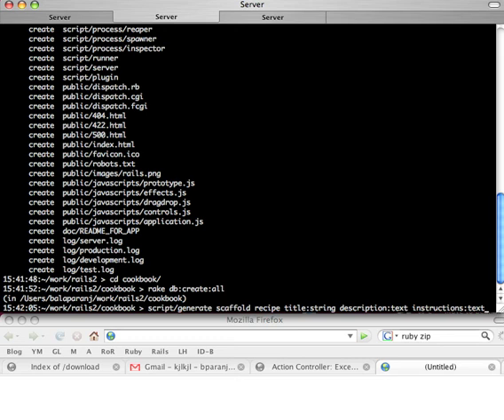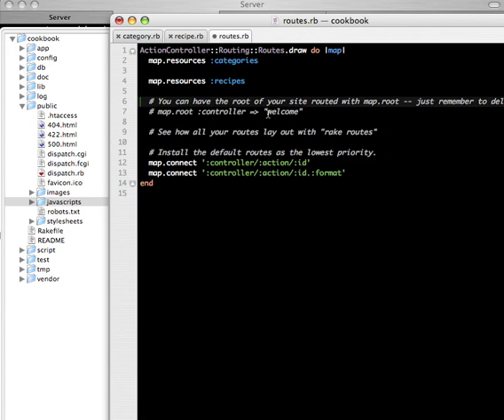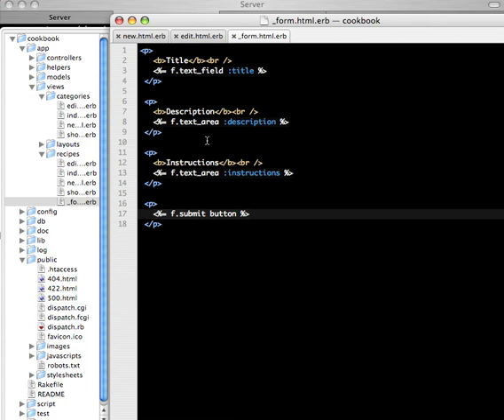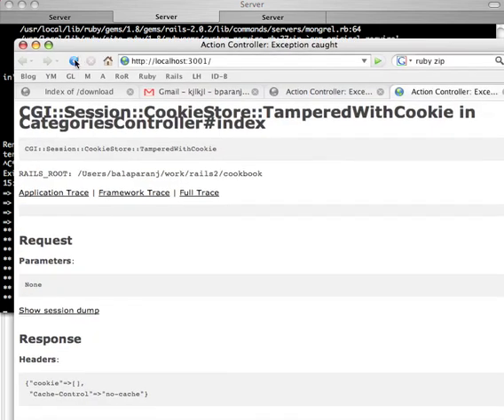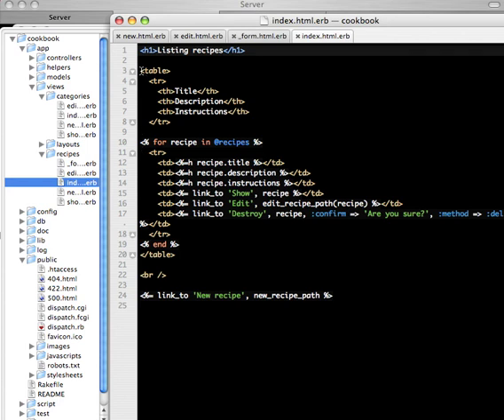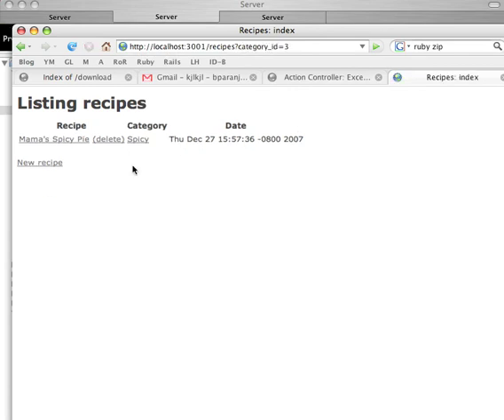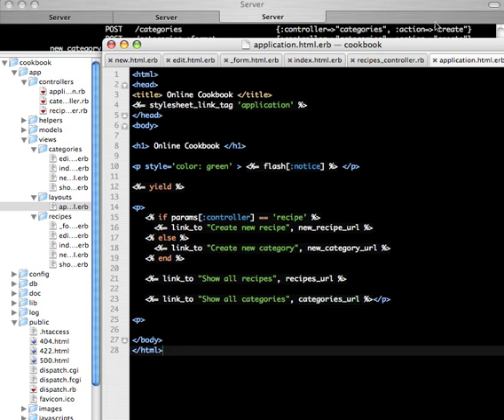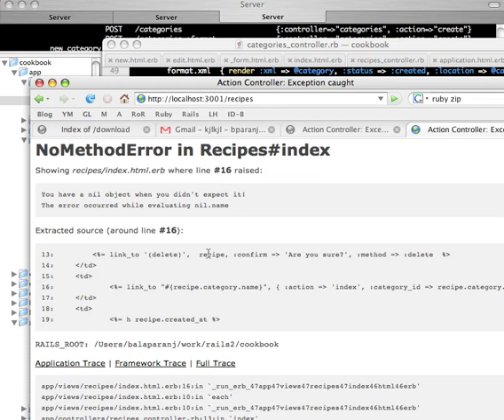rolling-ruby-on-rails-2.0.2.mov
Rolling with Ruby on Rails 2.0.2.